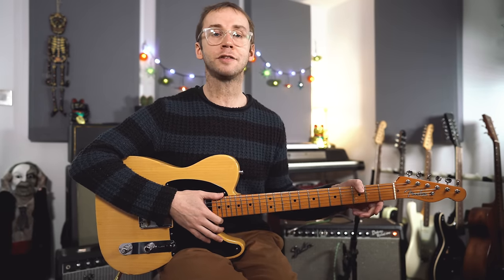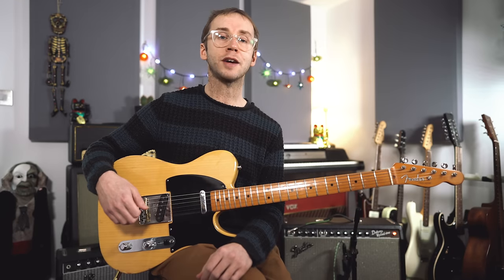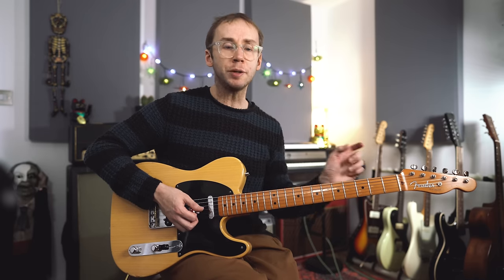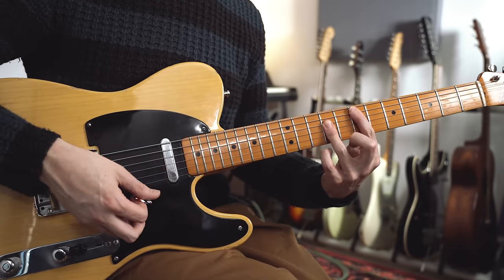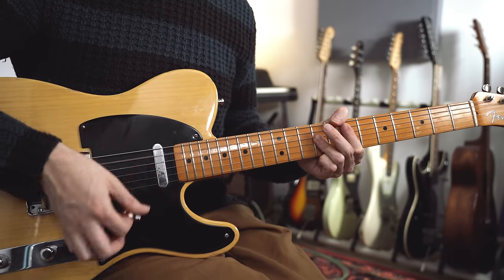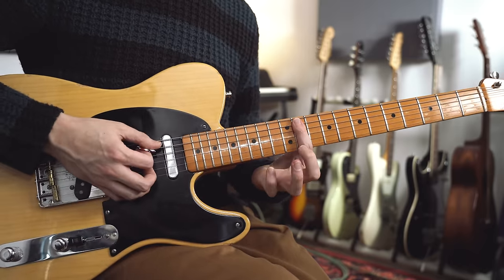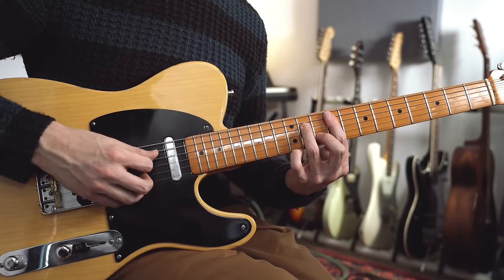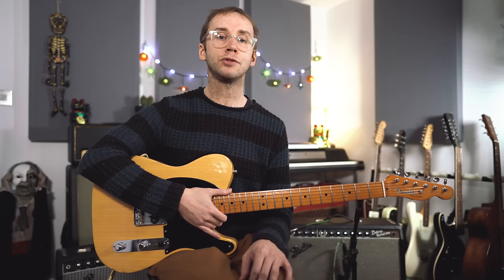More great soul rhythm: Stand Up by Al Green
Hi: 00:00
Play-through: 00:35
About Teenie Hodges: 02:29
Intro: 03:05
Verse: 06:01
Bridge: 10:24
Gear: 14:03
Bye: 14:59